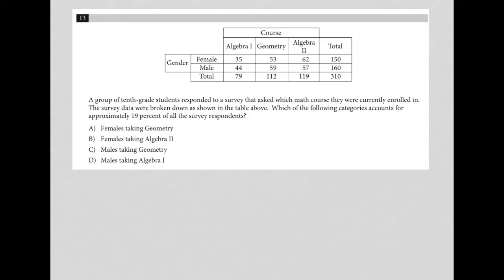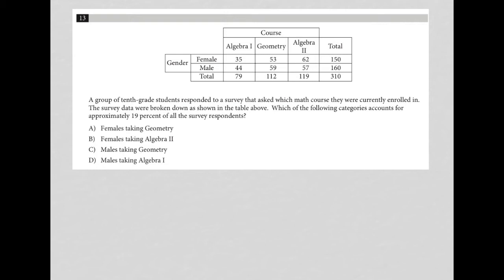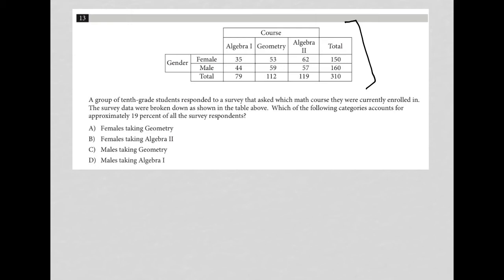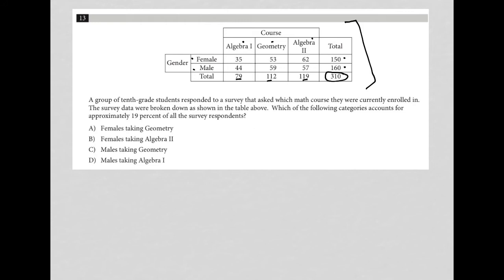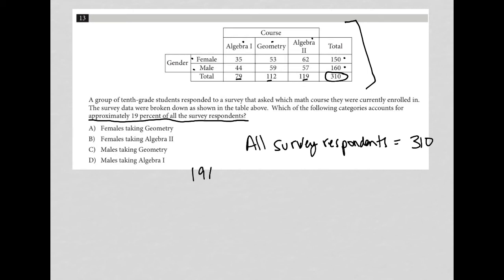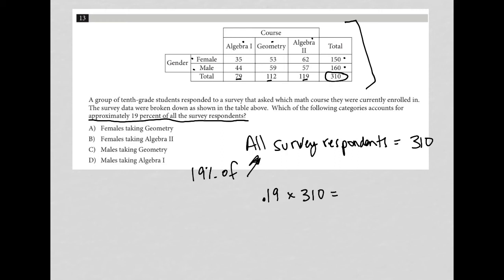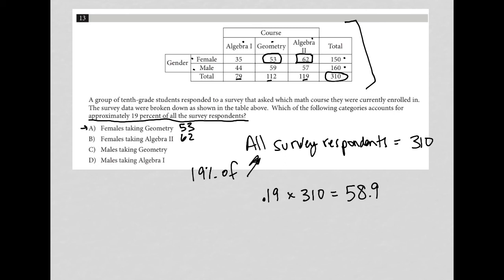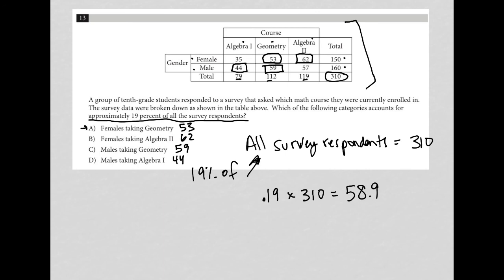A group of tenth-grade students responded to a survey that asked which math course they were...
Official College Board SAT Practice Test 1. Section 4. Question 13:

A group of tenth-grade students responded to a survey that asked which math course they were currently enrolled in.  The survey data were broken down as shown in the table above.  Which of the following categories accounts for approximately 19 percent of all the survey respondents?